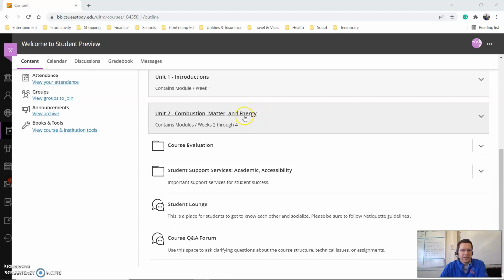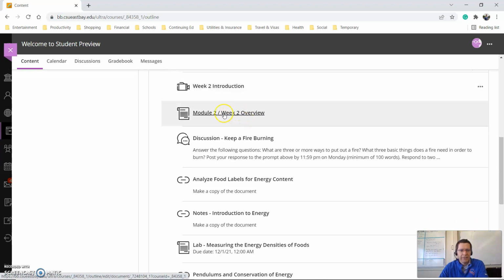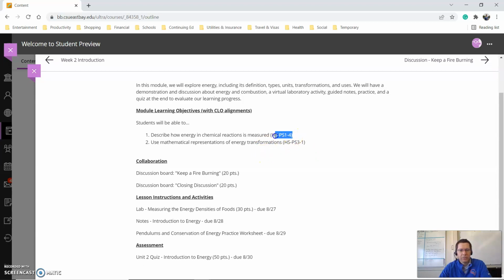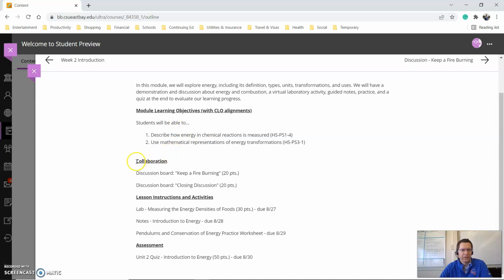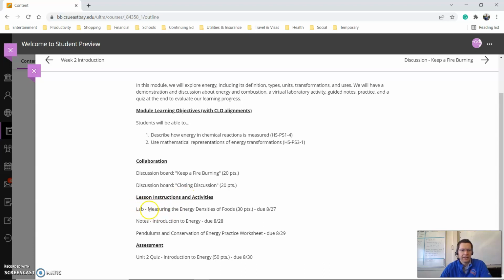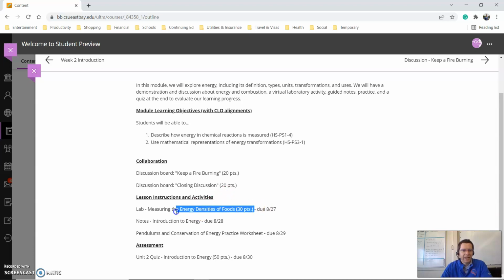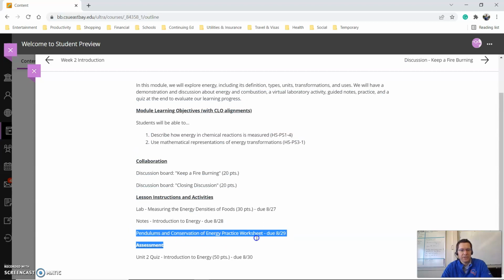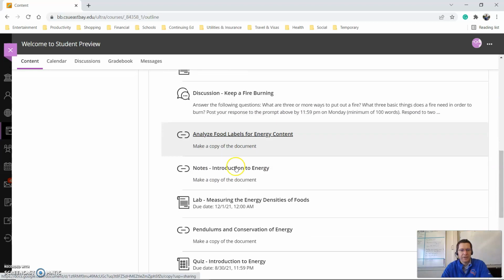Week 2 Intro